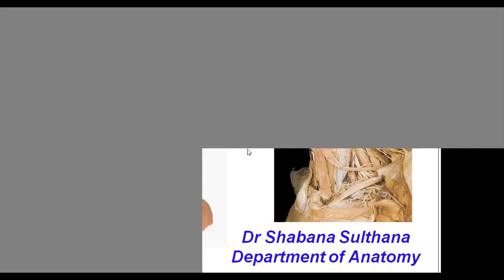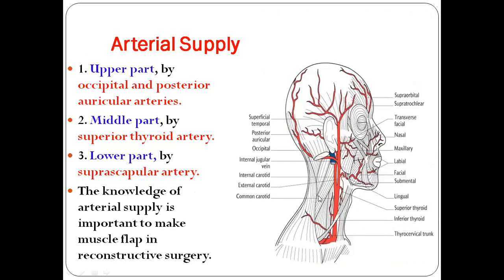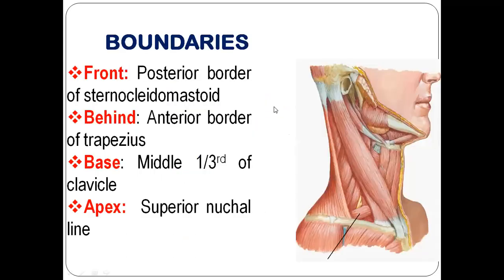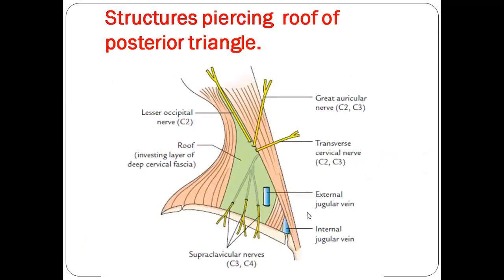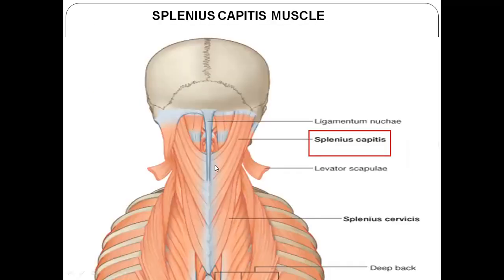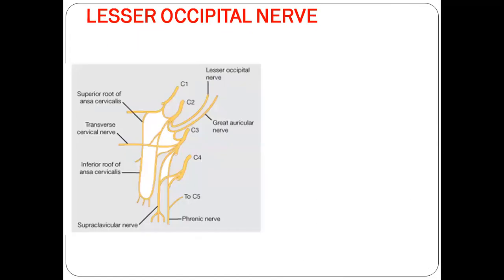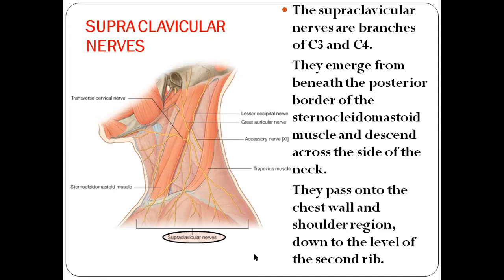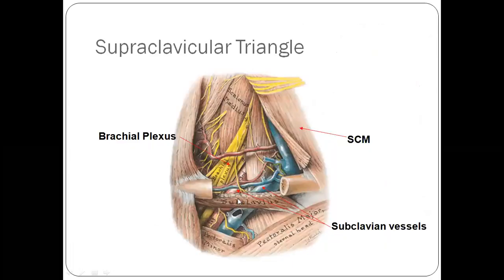Posterior triangle, Accesory 11 th cranial nerve... Dr shabana lectures Head and Neck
posterior triangle of neck.mp4